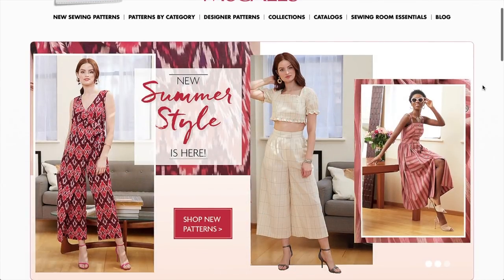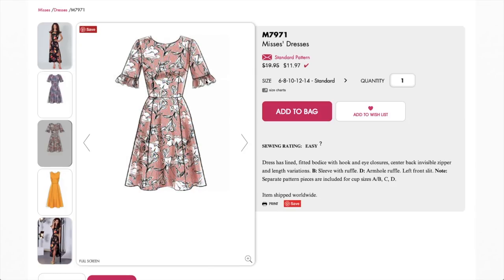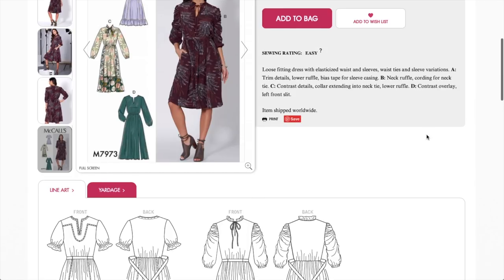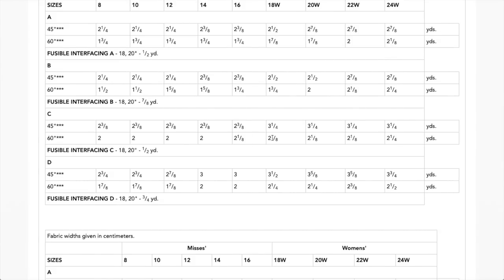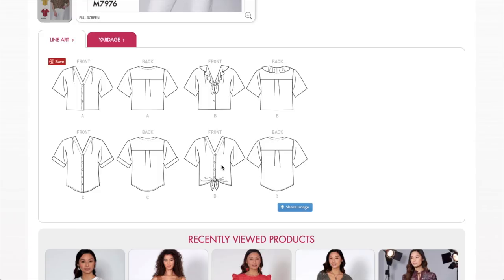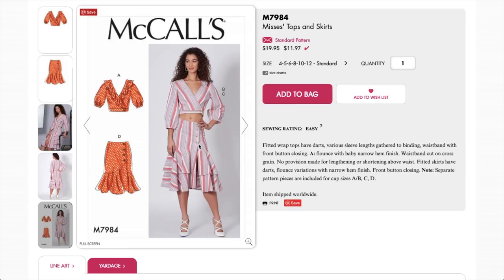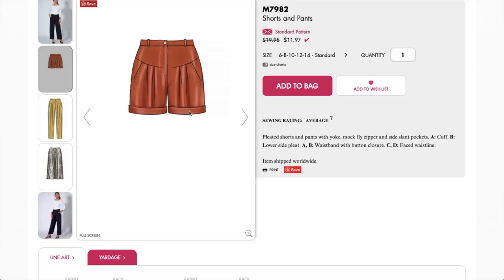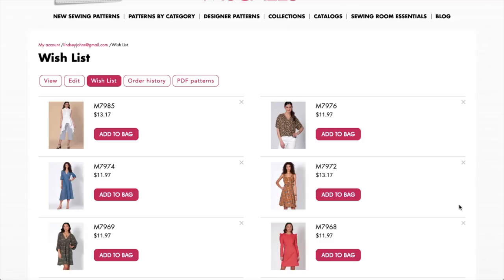McCall's Early Fall Sewing Pattern Collection | First Impression Review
Looking for transitional pieces to get you from Summer to Fall flawlessly? Watch my first impression video as I review the entire Early Fall sewing pattern collection from McCall Pattern Company.